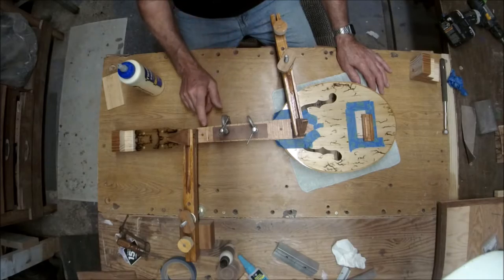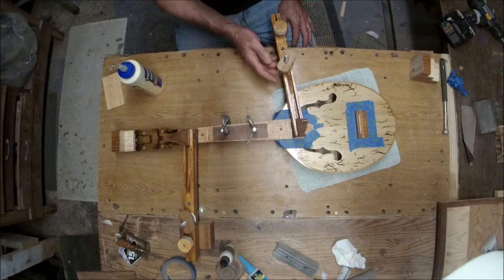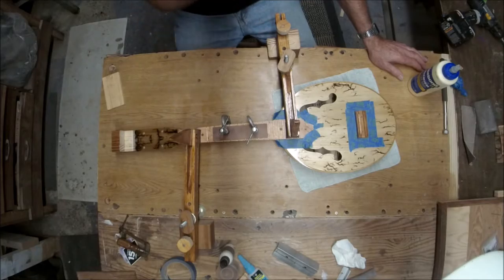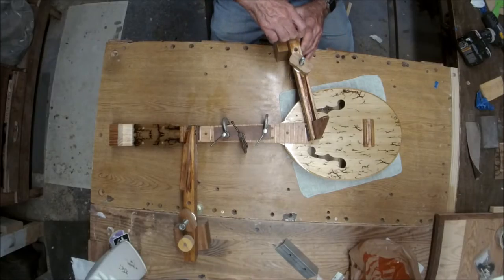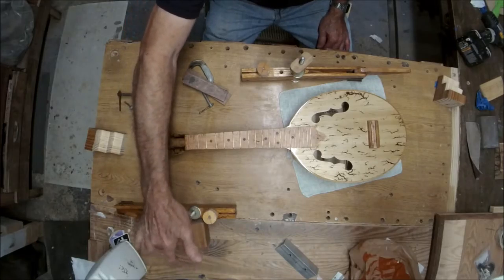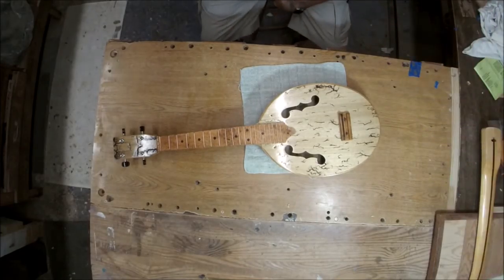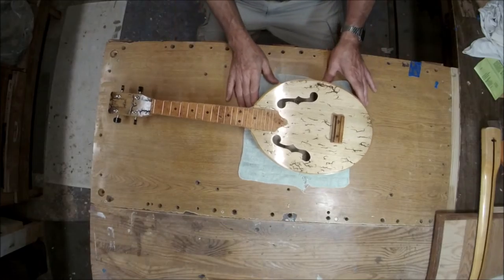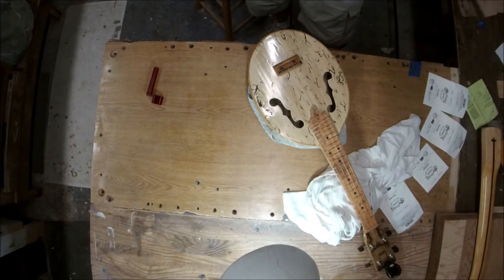Making A Ukulele Out Of An Old Tennis Racket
I Took The Tennis Racket To Ukulele Build Challenge